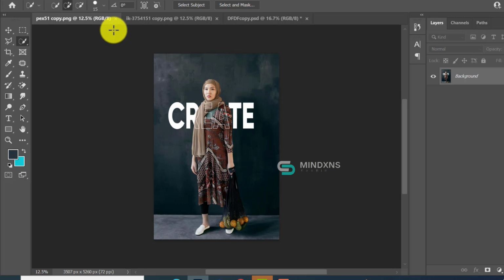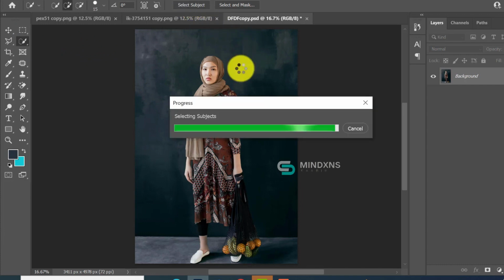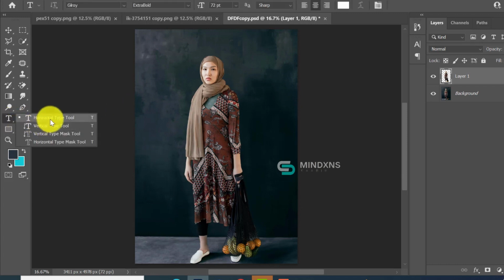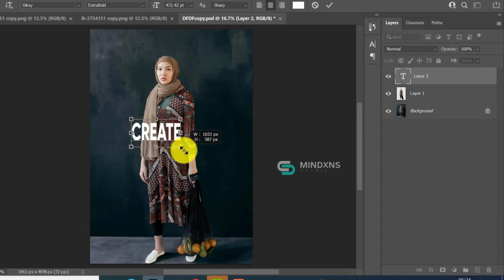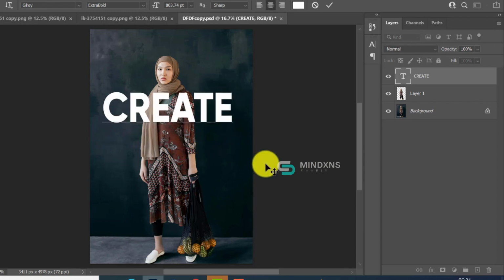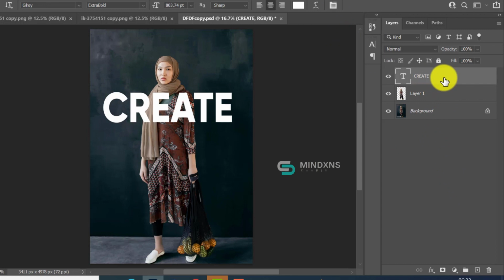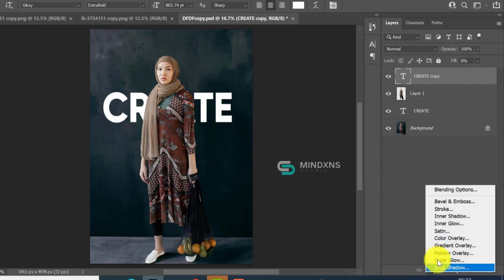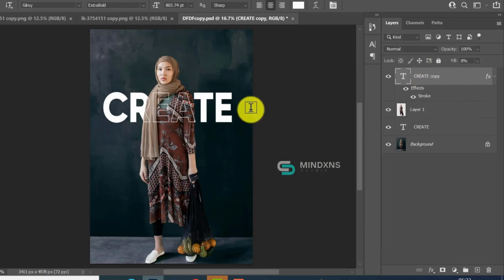How to Add a Cool Outline Effect to Photos in Photoshop Easy Tricks and Techniques1080P HD